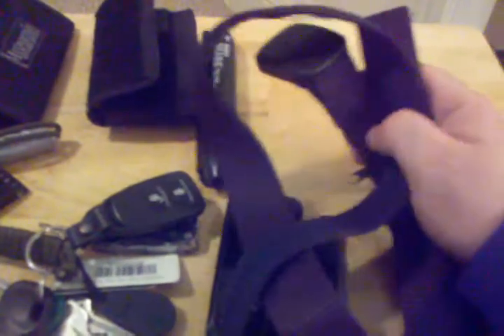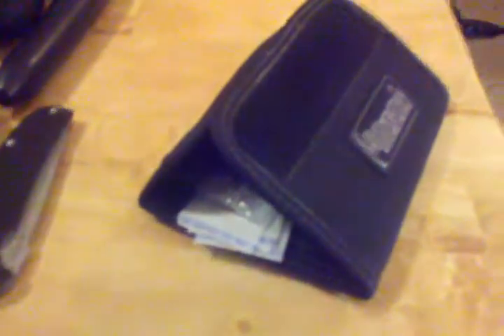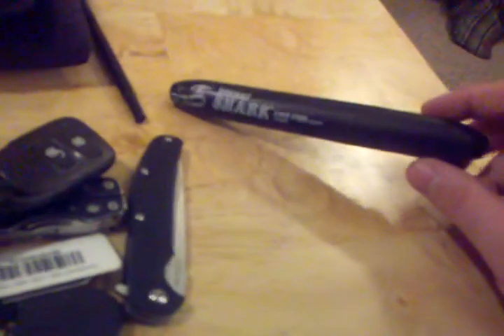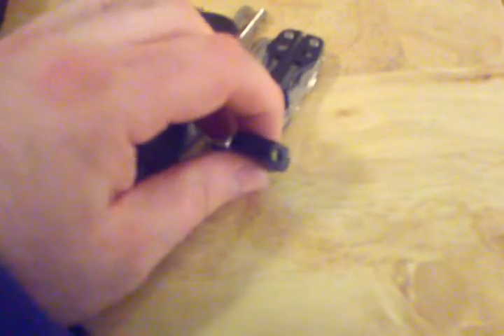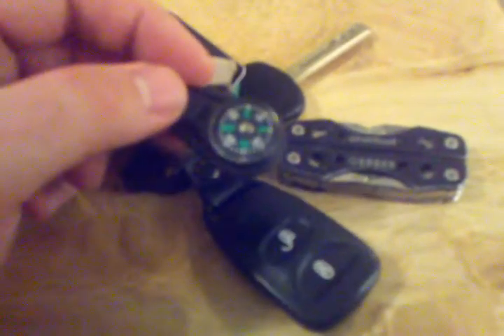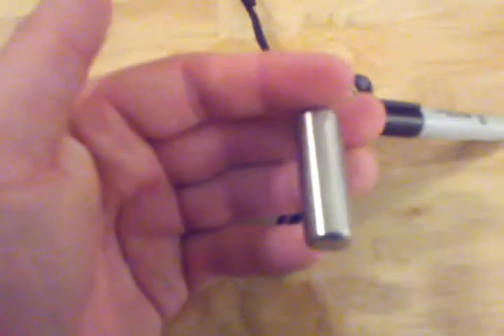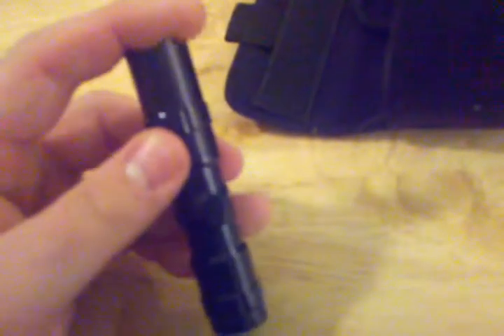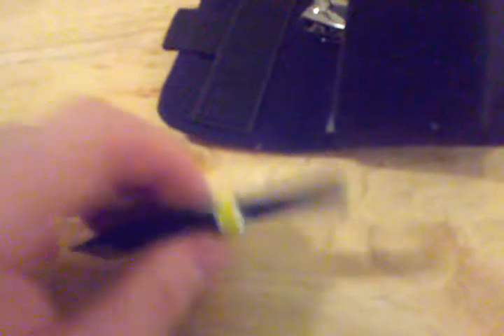My full EDC (every day carry) items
Here is a video of my full every day carry items aka edc, along with a few other items that I carry on me during short hikes and backpacking trips. I go over my keychain and wallet survival kit.  Lots of interesting items that will be helpful for every day activities up to SHTF and WROL stuff.  Lots of neat little items such as the fresnel lens and signal mirror I keep in my pocket up to the knife, whistle, and pea lighter I got from county comm.  I also keep a gerber slice and usually a folding knife along with some other survival gear.  All of these are great items to have in your kit for when you are fishing, hunting, camping, backpacking, or even doing some bushcraft.